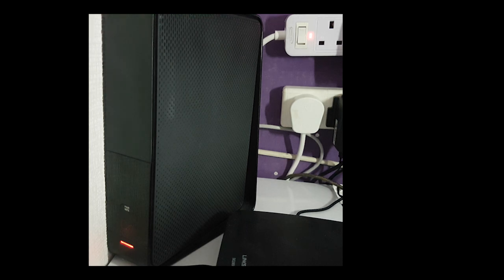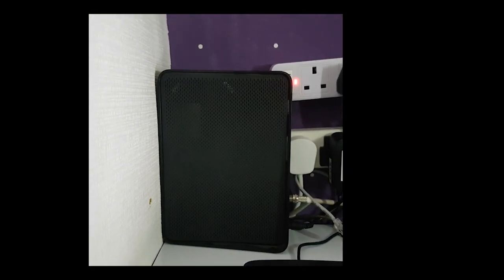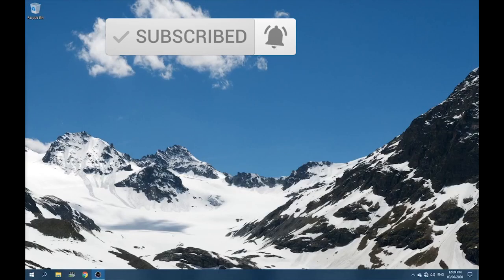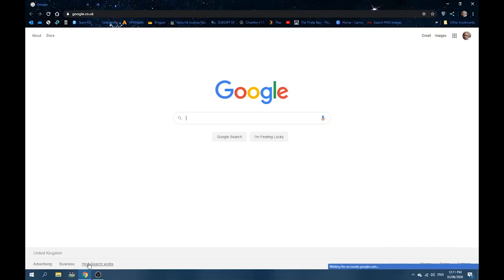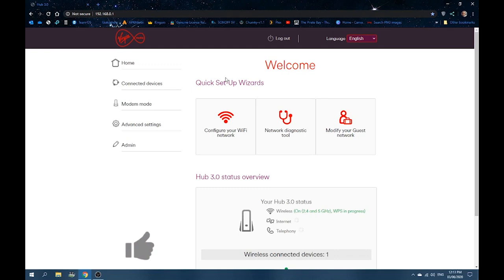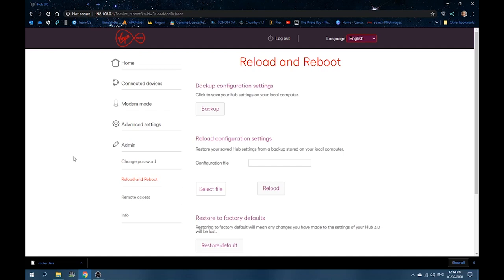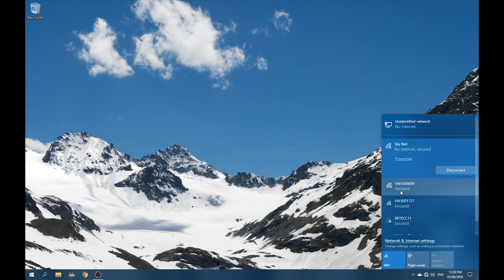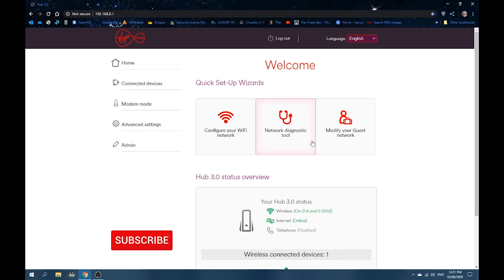Virgin Media - Factory reset, Backup settings & Restore setting's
Facebook me by searching Something Technical UK

**This will work on all virgin media routers***
In this video i will go over how to factory reset you Virgin media, back up settings & restore settings